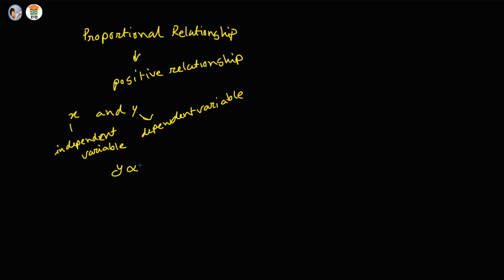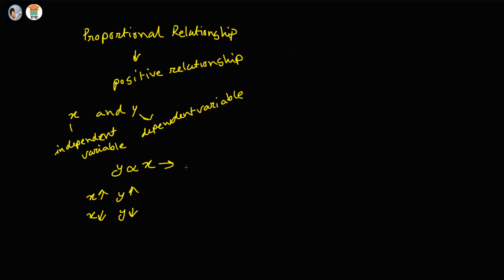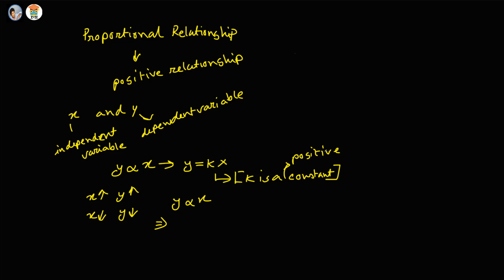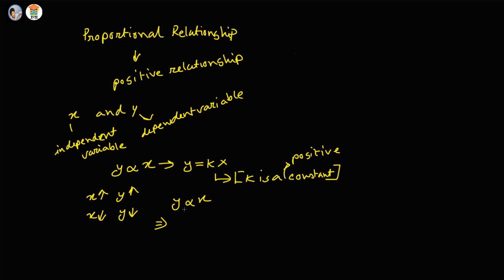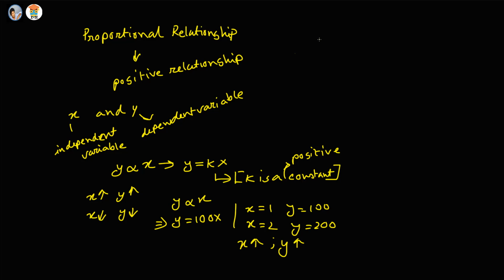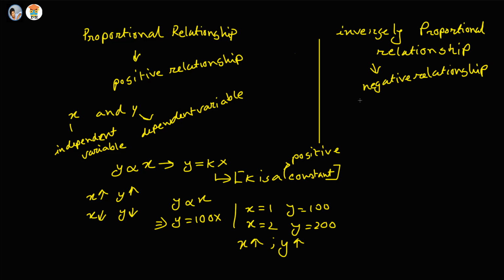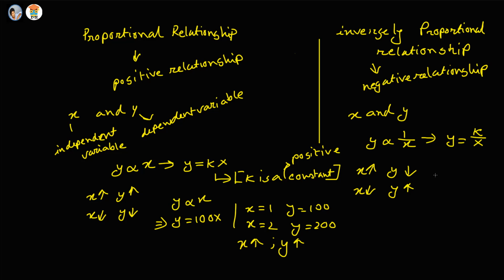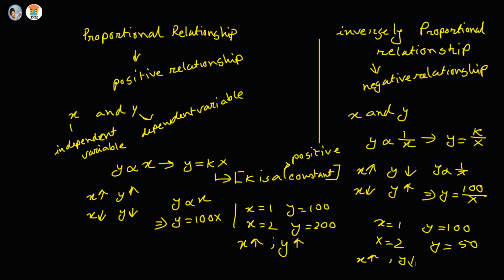ME1111008: Proportional and Inversely Proportional Relationships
This video is the eighth part of nine tutorial videos those introduce basic mathematical concepts frequently used in textbooks on Economics. This video introduces Proportional and Inversely Proportional Relationships.

Want to know about remaining eight tutorials; visit (all thanks to Google)